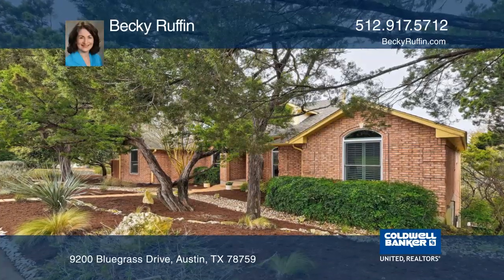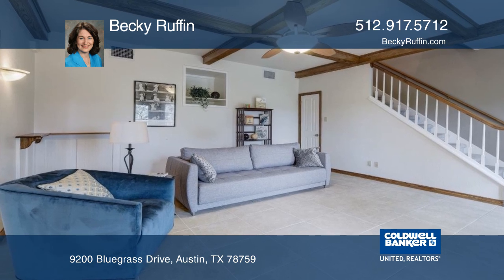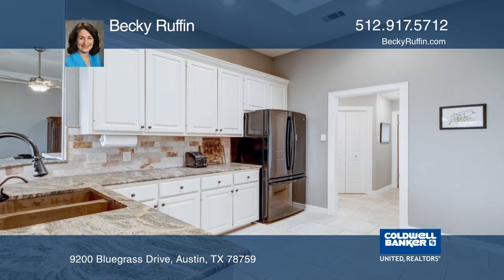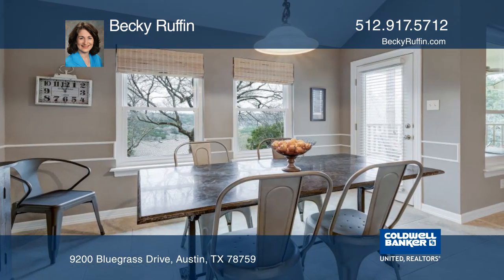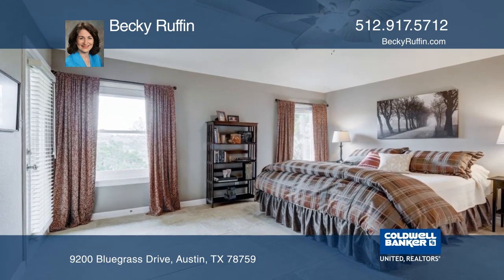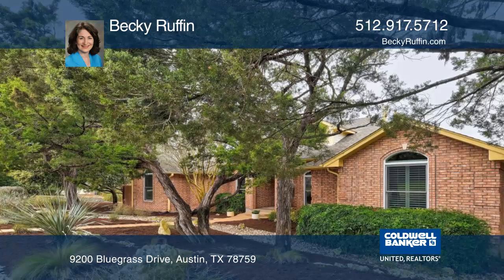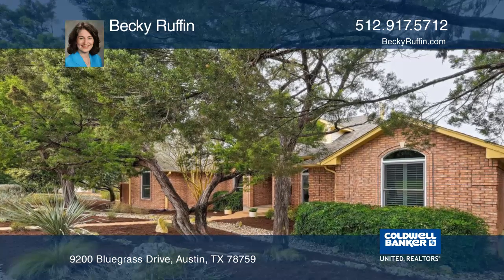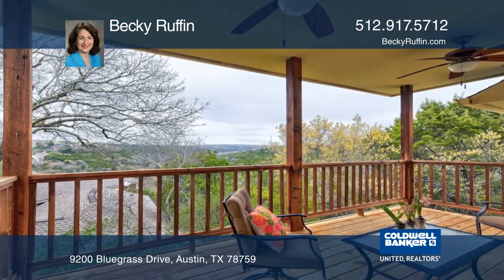9200 Bluegrass Drive Austin, TX | ColdwellBankerHomes.com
9200 Bluegrass Drive, Austin, TX

This light and bright custom-built Pitt home lives like a one-story with two bonus living areas downstairs. Enjoy sunset views from the balcony which overlooks the treetops. This home features tile throughout, Rain Soft water softener system, Amsco windows and a side entry garage located off the cul